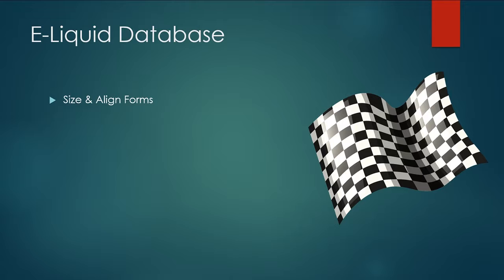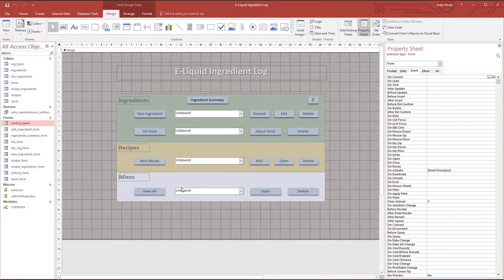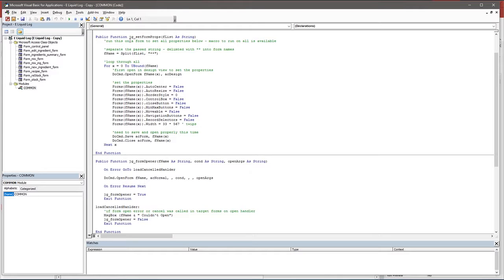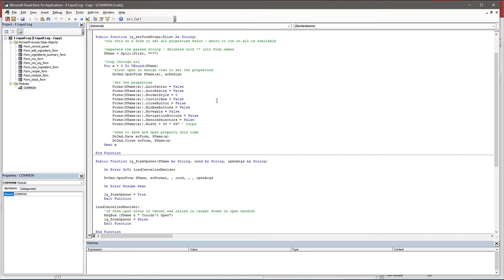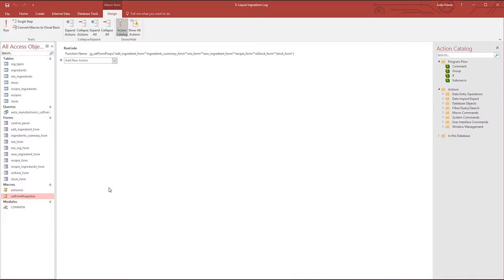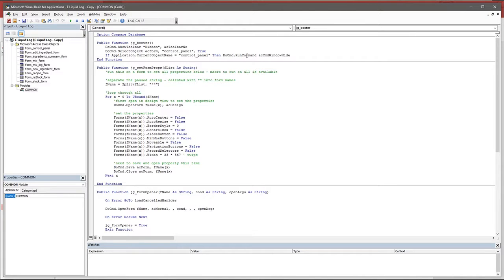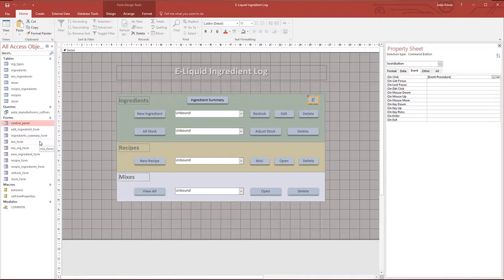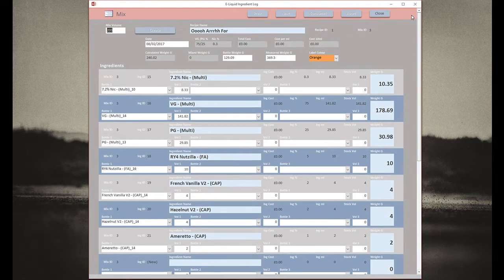Creating an E Liquid Ingredient Log - Part 30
So this is it, the last part!! And it couldn't come soon enough. In this final part I just make it so the database runs without any Access chrome or controls, centre things up a bit and celebrate!!!

1/. To get better at film making
2/. To have something to look on and laugh later in life
3/. To hopefully sometime, somehow help someone searching for content I am talking about.